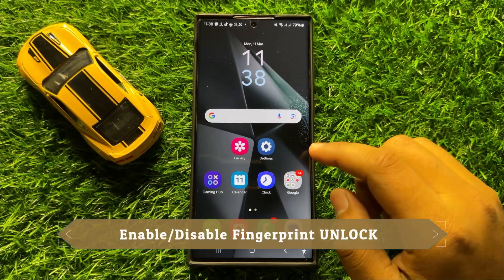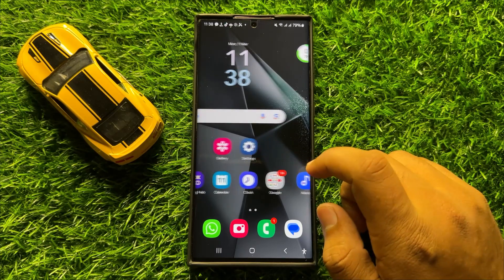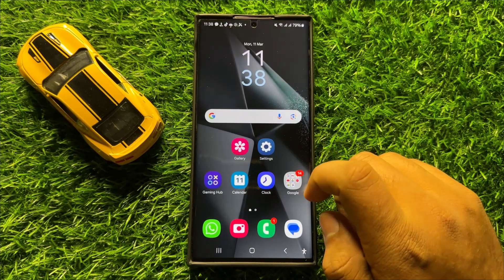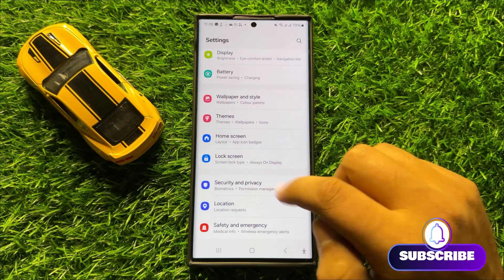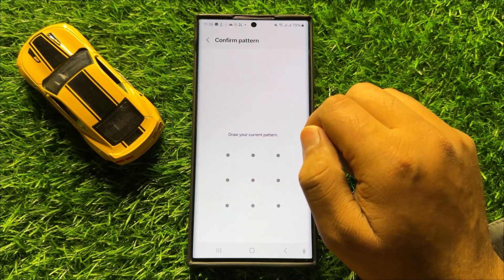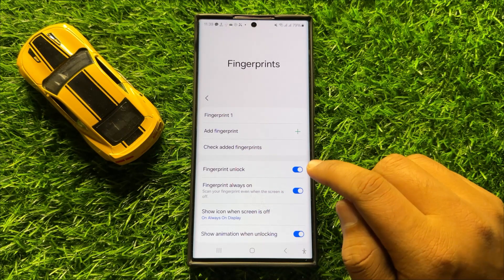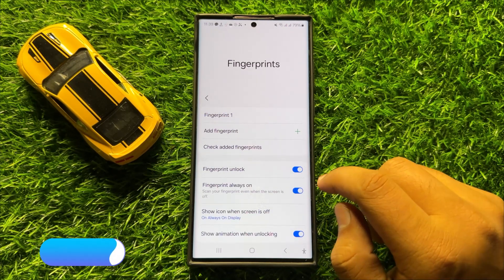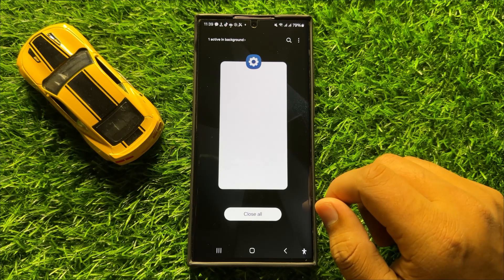How to Enable/Disable Fingerprint UNLOCK Samsung Galaxy S24 Ultra (New)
How to Enable/Disable Fingerprint UNLOCK Samsung Galaxy S24 Ultra